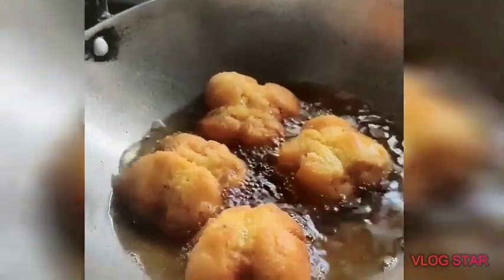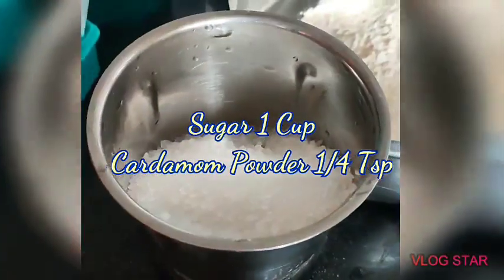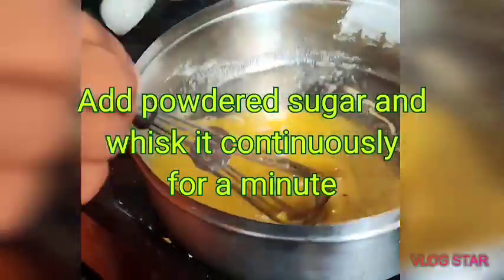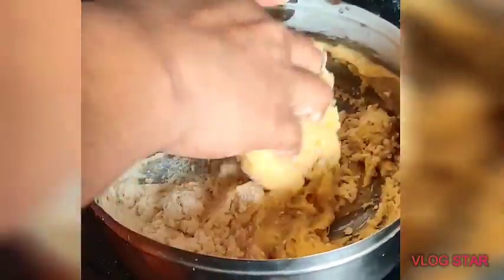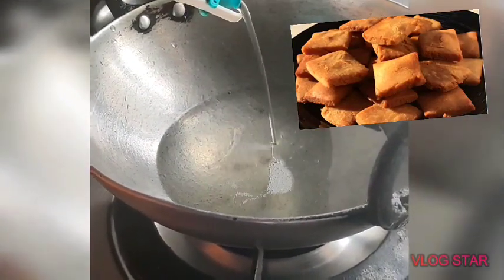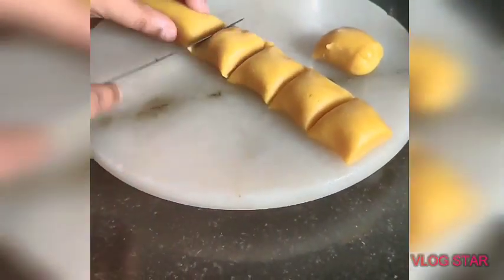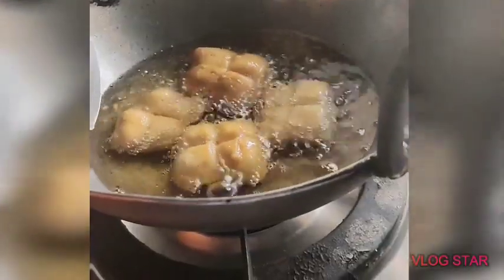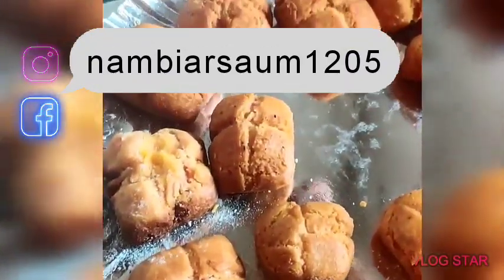തട്ടുകടയിലെ വെട്ട് കേക്ക് // പൂകേക്ക് //ചില്ലുകൂട്ടിലെ രുചിയൂറുന്ന ഓർമകൾ // Titbitdelicacies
വഴിയരികിലെ തട്ടുകടയിൽ ചില്ലു ഭരണിയിൽ ഇട്ടു വച്ചിരുന്ന ഈ കേക്ക് ഗൃഹാതുരത്വമുണർത്തുന്ന ഒരു ഓർമ്മ തന്നെയാണ് ആണ്..

നമുക്ക് ഇത് വീട്ടിൽ ഉണ്ടാക്കാം

8 KeYWAY